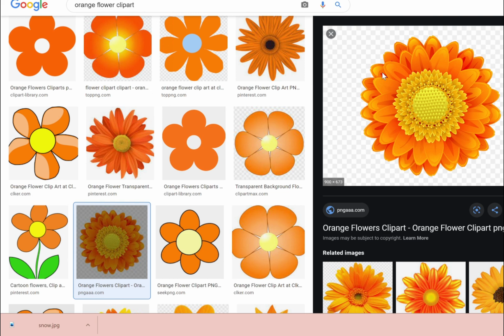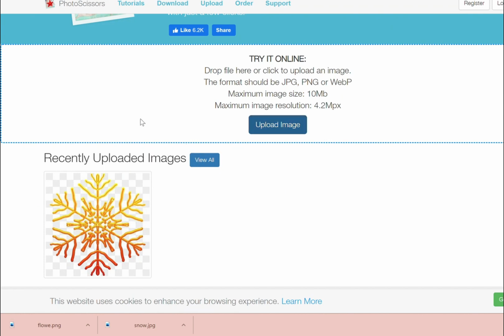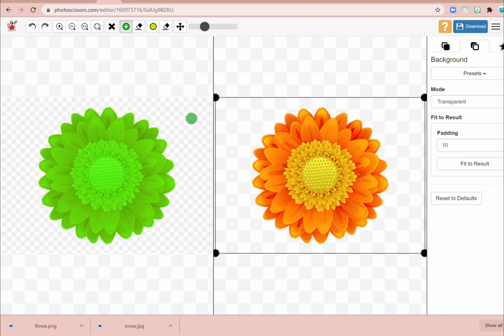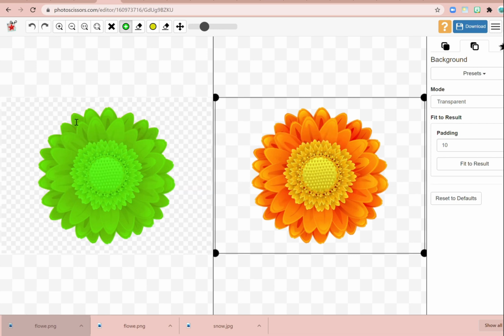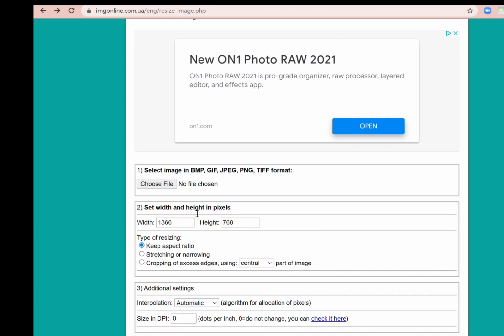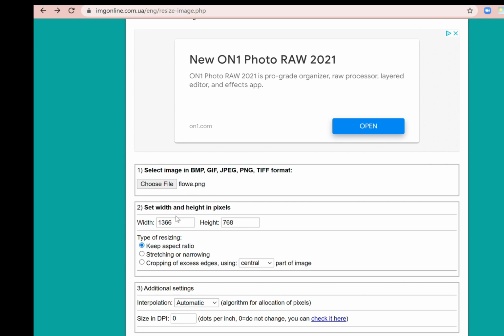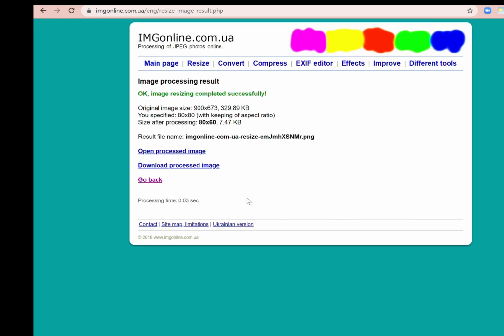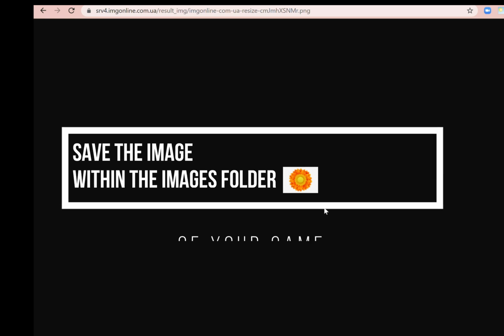Transparent background and resizing image for python games